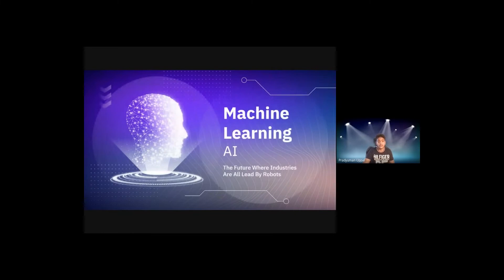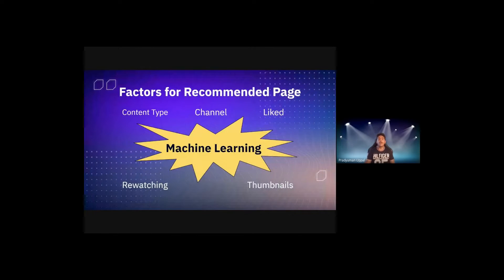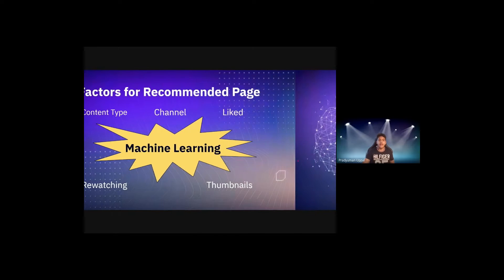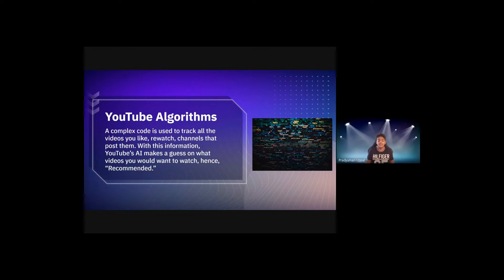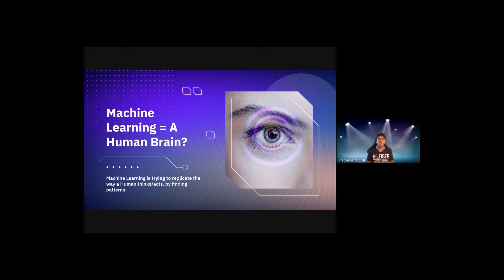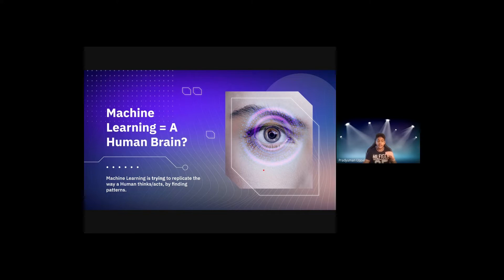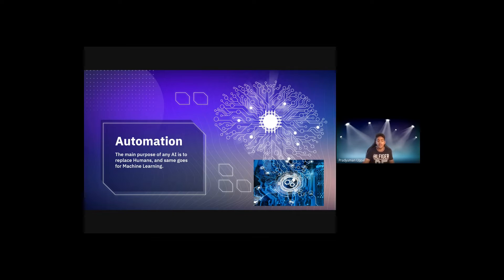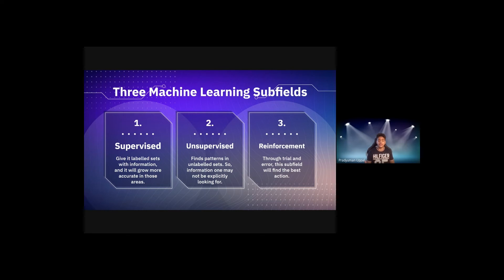TeenTalks, TeenTober edition: Pradyuman — Machine learning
Brampton Library Youth Volunteer Pradyuman tells us about machine learning. Not sure what that means? Pradyuman explains what machine learning is, how it's part of our daily lives, and why it's important to understand.

Keep reading to learn more about TeenTober and our TeenTalks series.

Happy TeenTober! According to the Young Adult Library Services Association (YALSA), TeenTober is a celebration in October that “aims to celebrate teens, promote year-round teen services and the innovative ways teen services help teens learn new skills, and fuel their passions in and outside the library.”

One way we're celebrating this year is with the return of our popular TeenTalks. Listen to Brampton Library Youth Volunteers discuss topics they are passionate about in this TED Talk-style series of videos. Topics will vary, from dance and culture to reflections on space travel, each with a unique angle on technology that will be noted as an underlying theme.